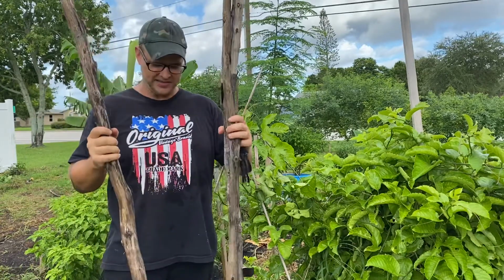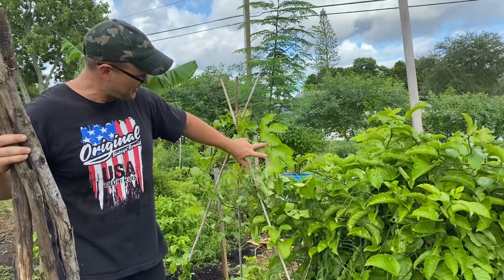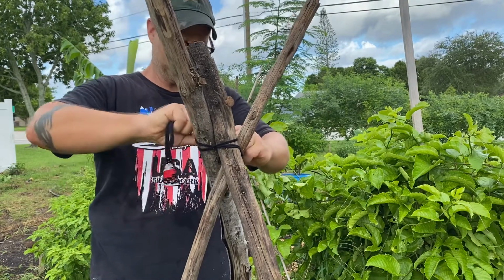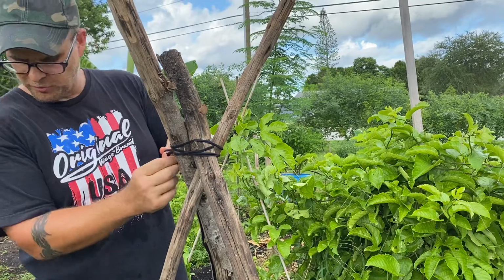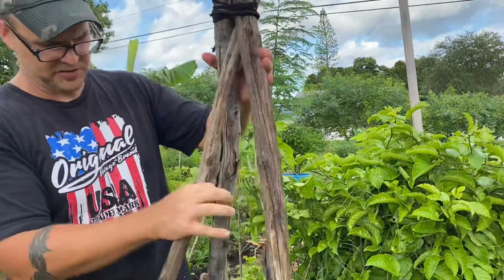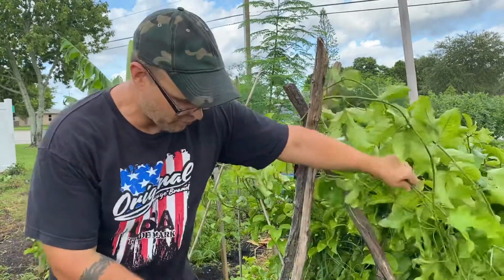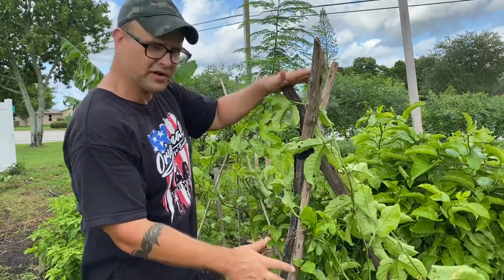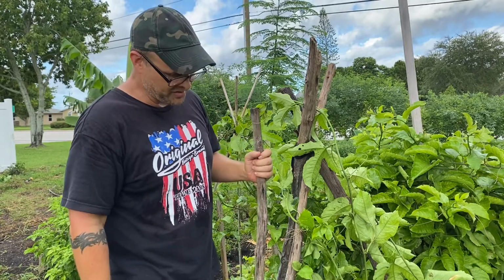How to make free trellises in 5 minutes.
This was one of my biggest problems in home gardening. Since I learned this method I have 0 stress in supporting my fruit and vegetables because I know I can build a trellis in 5 minutes with yard scraps.